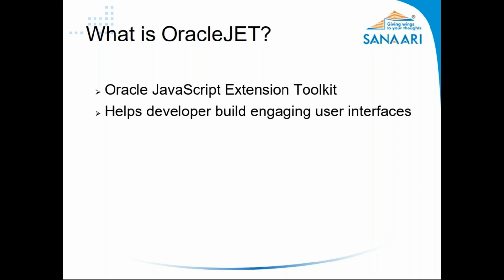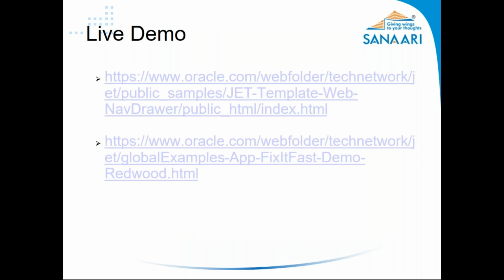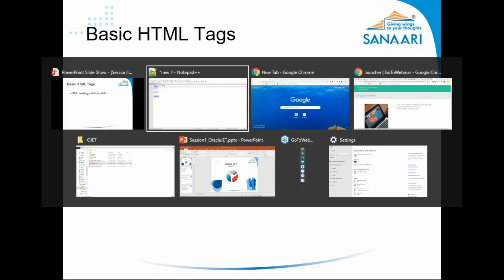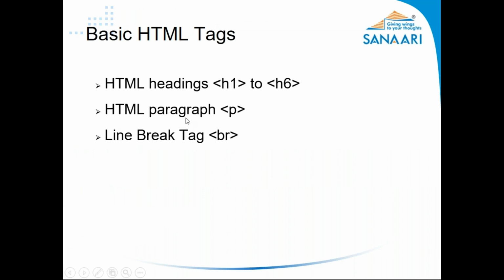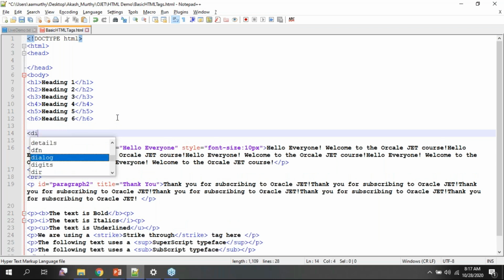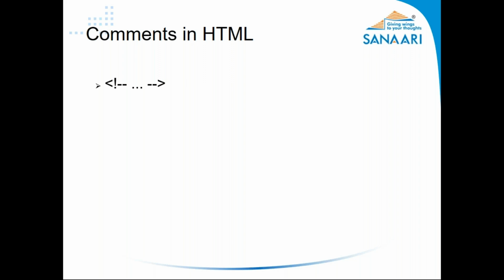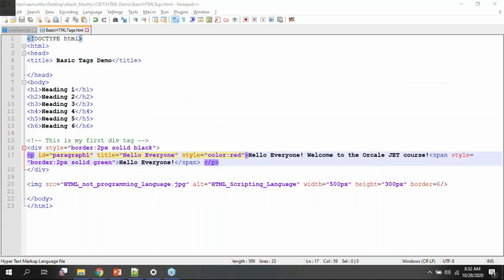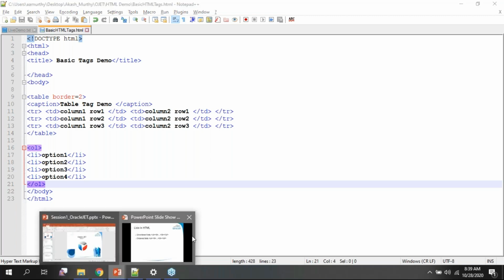Oracle JET ONLINE Training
Sanaari is one of the IT Corporate Training Services Provider Company, Sanaari
offering Training for IT Professionals Oracle OIC, AWS DevOps, Azure- DevOps, Oracle Fusion, Talend Cloud, Coupa, snowflake, bwise, commerce cloud oracle cx
Data Science and many more. If you are willing to Learn through online

If possible please forward to your Friends & your WhatsApp Groups Sanaari!is
charging a very very nominal fee for Online Training, You will get satisfied, We are
starting Below Training, Kindly join First 2 days Sample Classes if you like you can
pay fee,  Real Time Industry, Experienced Trainers, Hands on Real Time Training,
Interactive Sessions.Video Recording Streaming

Online Training in Hyderabad for Classroom Training, Corporate Training, Corporate Online Training